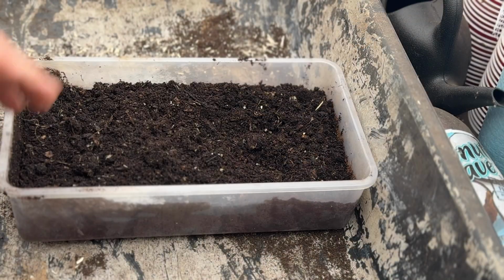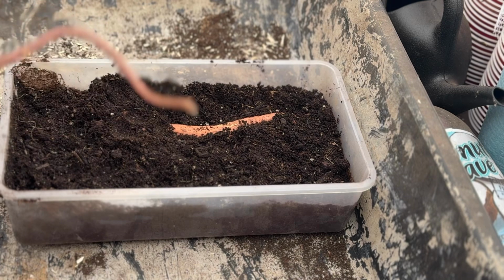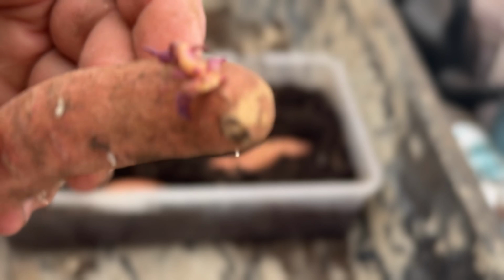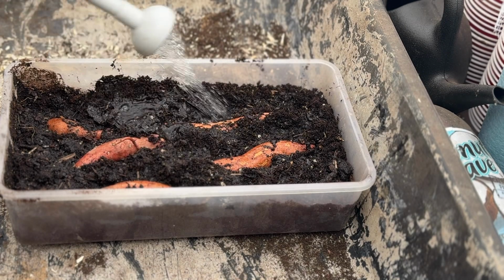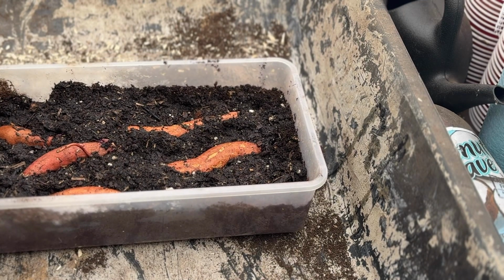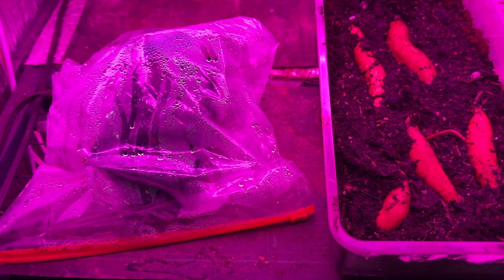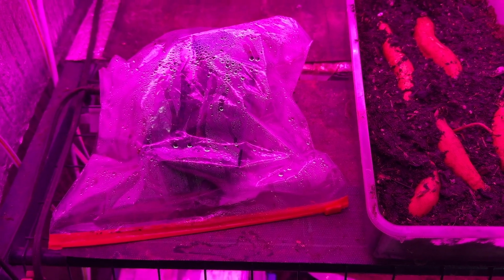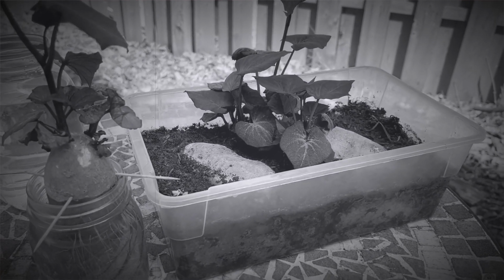Starting Sweet Potato Slips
It's Week 8 in the garden and in this video I'll show you how I'll be starting my sweet potato slips.

I used to use the glass jar and toothpick method but this way is much better and faster.

Step by step, week by week, I'll show you the process for growing vegetables -- from preparing your own seed starting mix that's much cheaper than store-bought mix, to sowing the seeds, and then watching their progress over time. You will get a real-time view of what it's like for these vegetables to grow in your garden.

I'm in Zone 7a in northeast New Jersey, but you can do this, too. You'll see just how easy it is to grow supermarket produce in your own backyard!

Grab yourself a coffee mug, t-shirt, sweatshirt, and more and help gardeners everywhere become more self-sufficient by growing a supermarket in their own backyard!